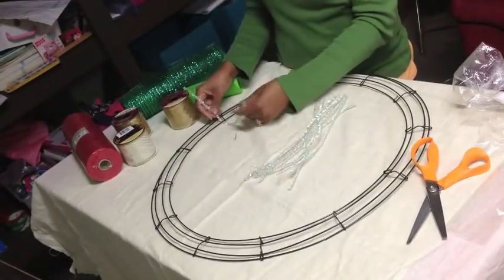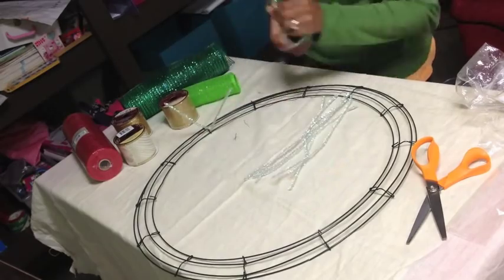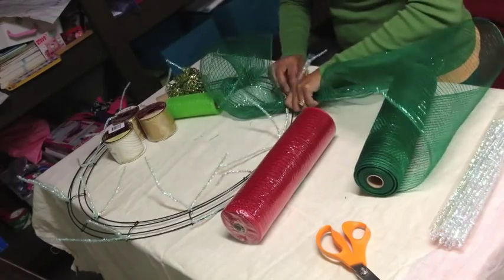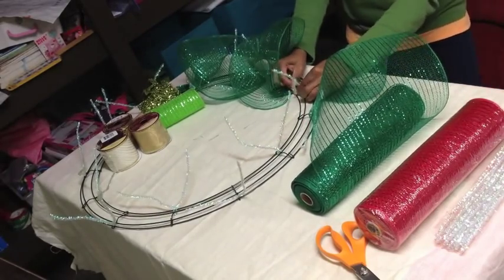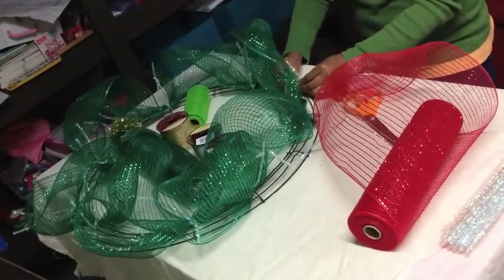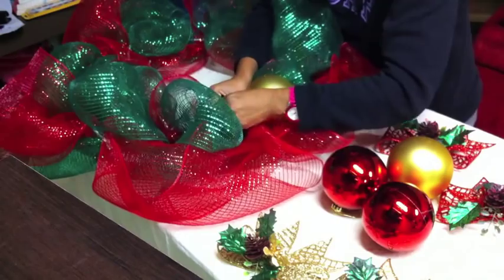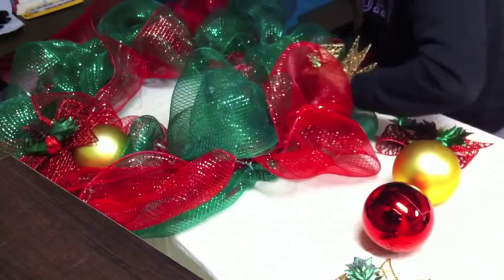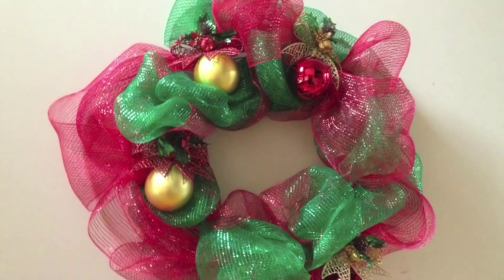DIY Wreath for All Seasons!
Using different colors for this wreath allows you to have a great decoration no matter the season! Blog!